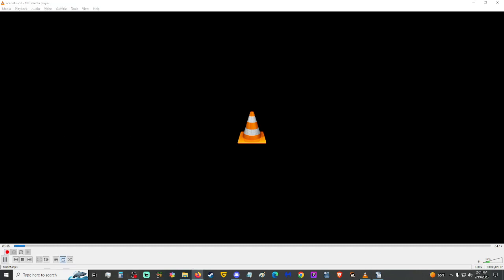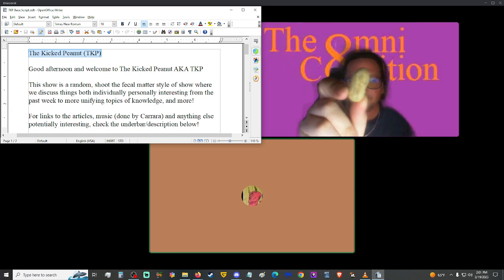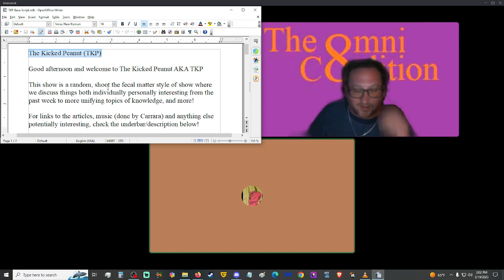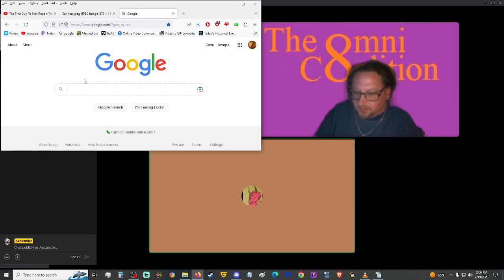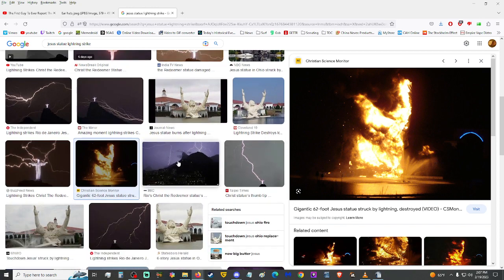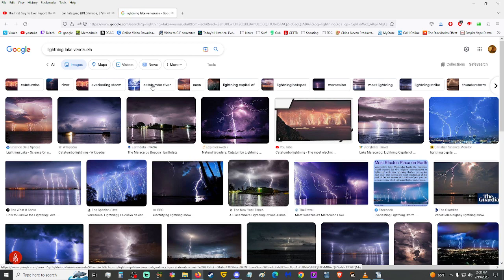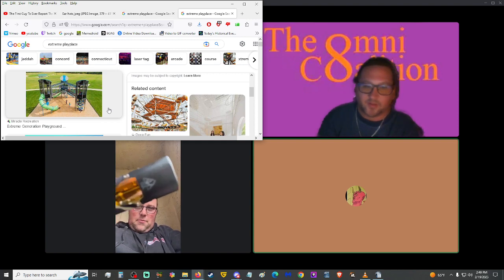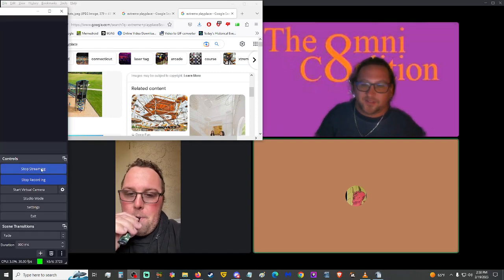Kicking the Peanut about Lightning Jesus, Playplaces, UFOs and More!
ARTICLE LINKS